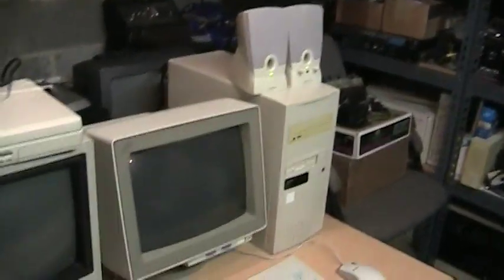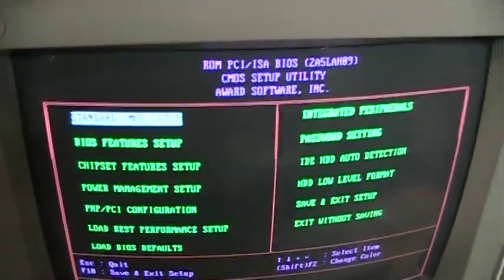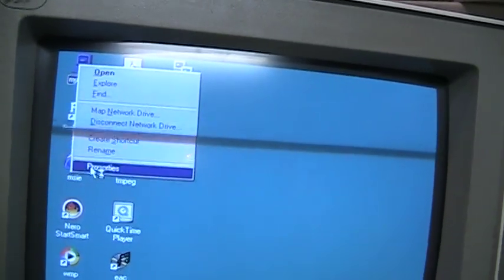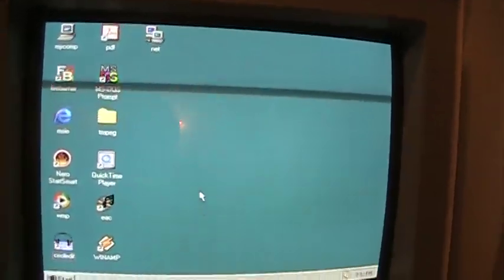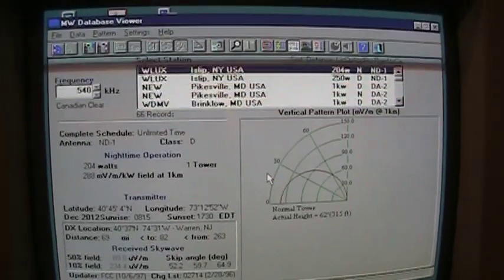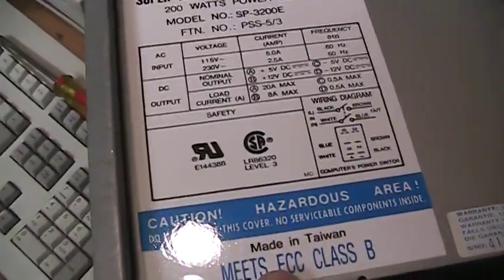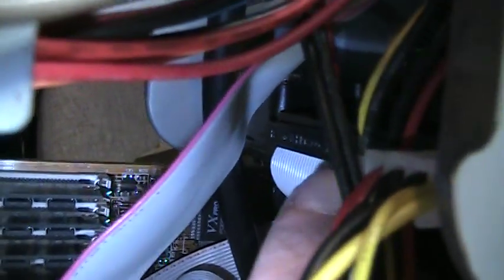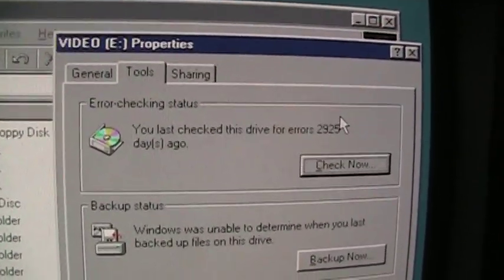Custom-built Cyrix MII PC resurrected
I brought my custom-built Cyrix MII (a.k.a. 6x86MX) computer out of hiding to copy some old data off of it. It had not been turned on since 2007.